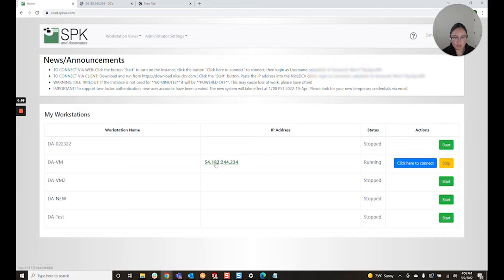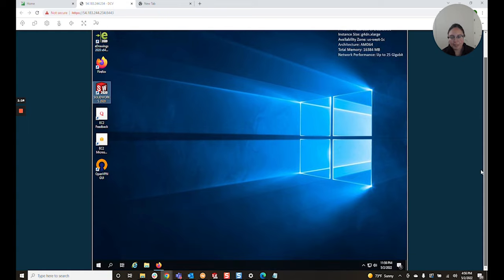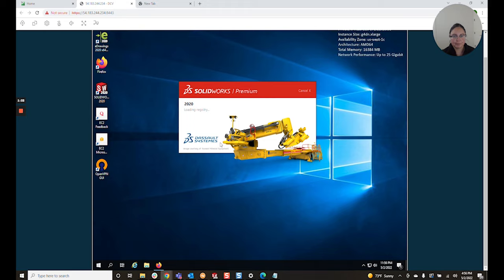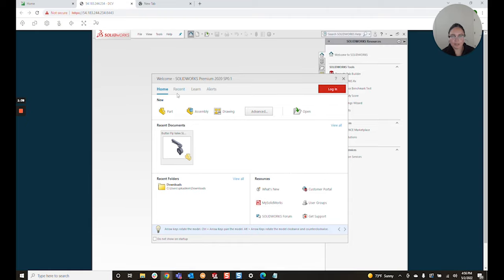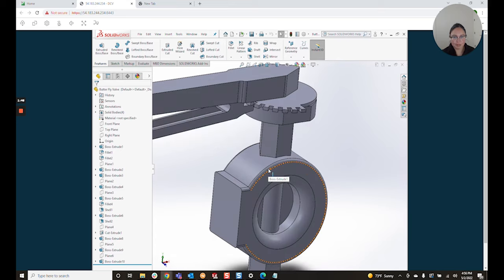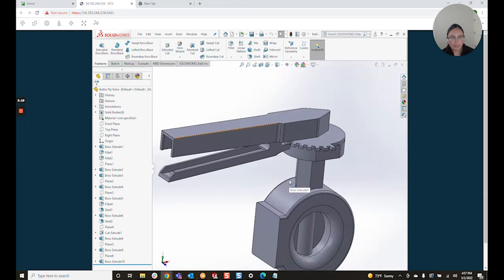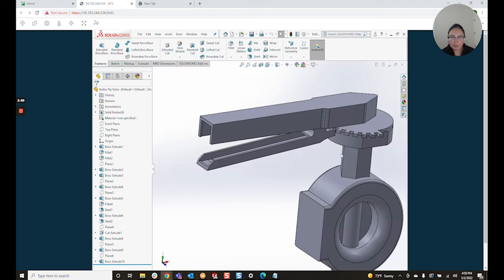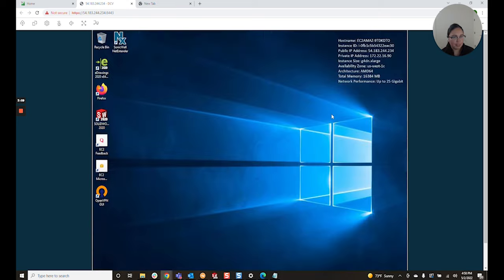SolidWorks In Your Browser Powered By vCAD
In this video we’ll be covering how to use cloud based SolidWorks inside vCAD.

How to use cloud based SolidWorks within vCAD
vCAD is a really handy tool that allows you to create your own desktop by using your browser. When you first access the portal, you’ll be prompted to log in and you’ll see something like this.

Once you log in, you will find your created VMS here. These are your desktops. You can have one for SolidWorks, one for another piece of software – anything you’re looking to host. But, today we’ll be focusing on cloud based SolidWorks.

This is my machine. I accessed it by clicking start and then click to connect. It looks fairly similar to a desktop you have all your icons and your toolbar here. All of that is the same so I’m going to go ahead and open up SolidWorks.

vCAD can also support VPNS if needed. I have one turned on here so that i can access the license server. We are working on SolidWorks 2020 here. i’m going to go ahead and open up a simple butterfly valve here so I can start editing. Here I can edit features, and I can really use this VM just as I would SolidWorks in my desktop pc and laptop. Basically, anywhere you would normally use SolidWorks.

You should see very similar functionality you have access to for your add-ins here and you can move in and out fairly quickly. This also supports PDM. If you are a PDM user you can absolutely have the add-in here as well as the vault installed on the machine. You can then access your files that way.

vCAD is a very handy tool for generating a VM that can hold SolidWorks – especially if you’re traveling.

Conclusion
Using cloud based SolidWorks within vCAD is a great way to work on your files more flexibly. It can support the PDM bolt too.

You can access everything as usual including add-ins. Play around with all the features to make it customized like your desktop configuration.

We hope you found this PDM Solidworks tutorial helpful.